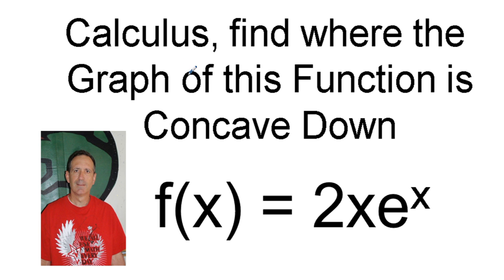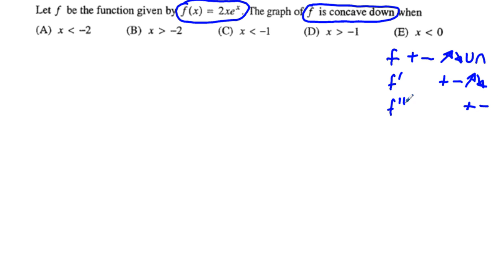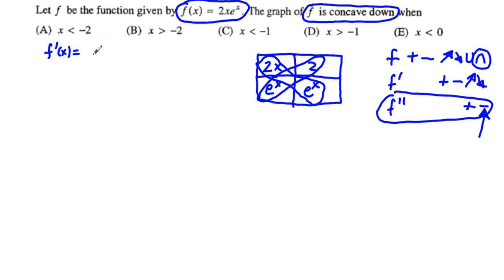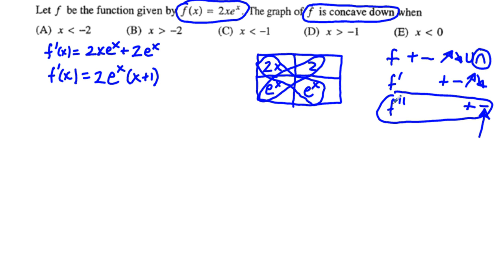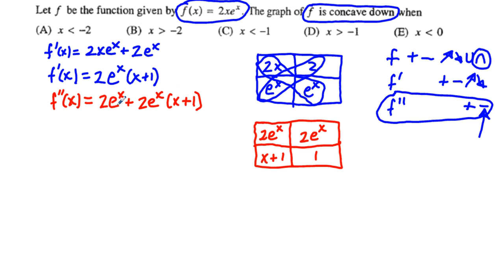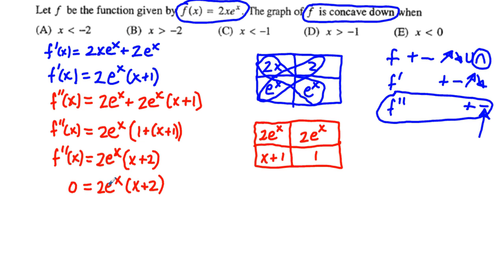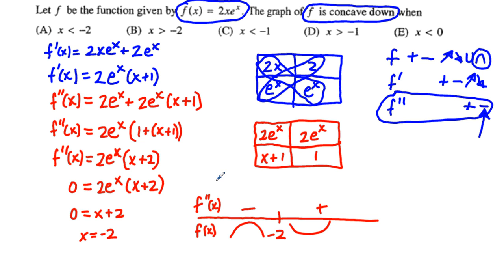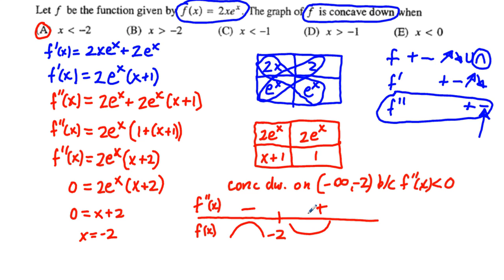Calculus, find where the Graph of this Function is Concave Down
This lesson shows how to find where the graph of a function is concave down by finding and evaluating the second derivative of that function.